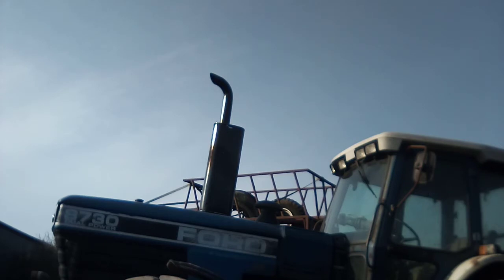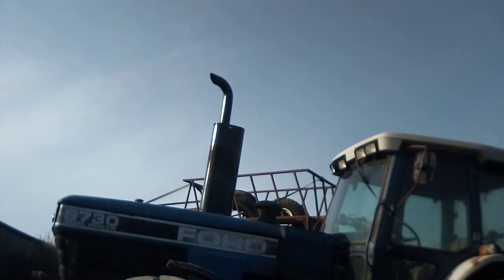My Dream to cold start the 8730 (Mini Film)